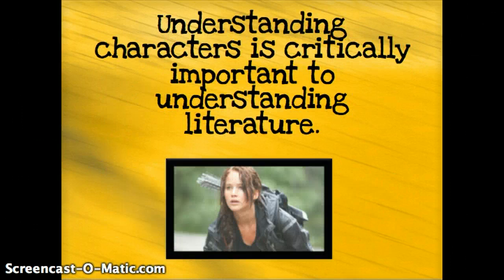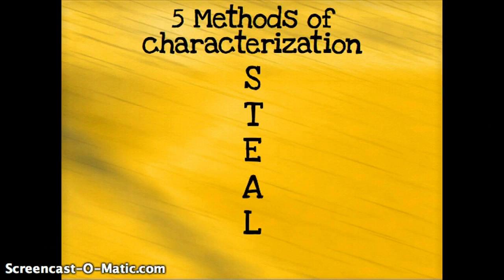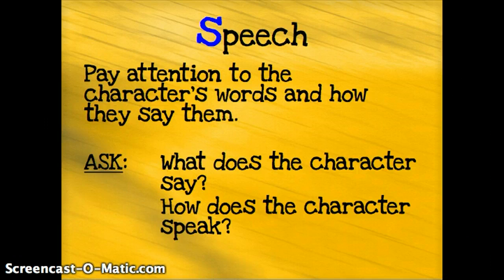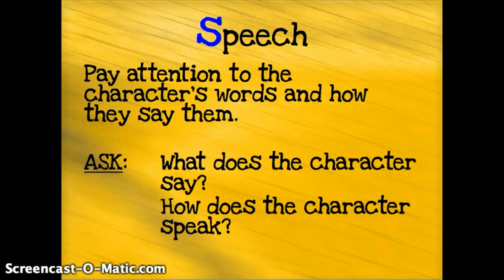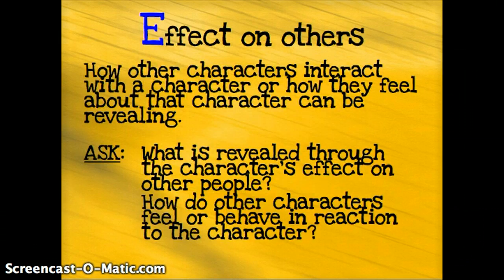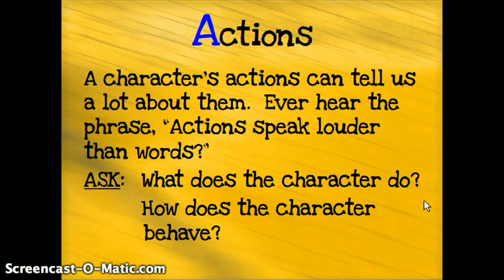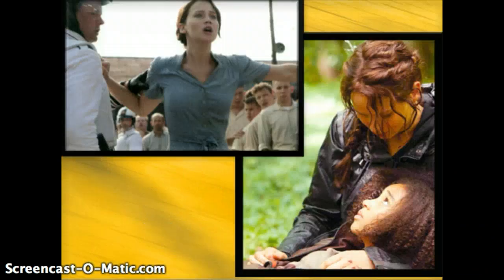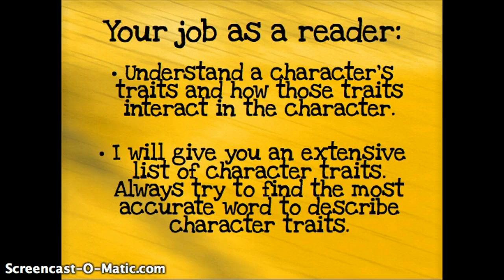Understanding Characters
Our first flipped video is a review of characterization.